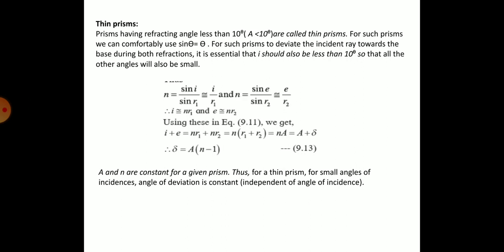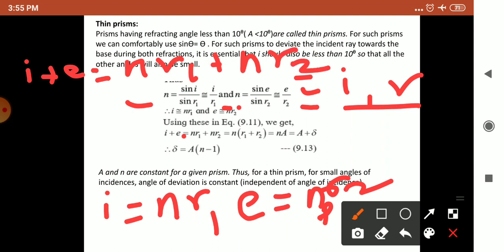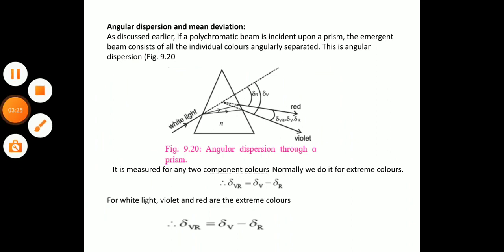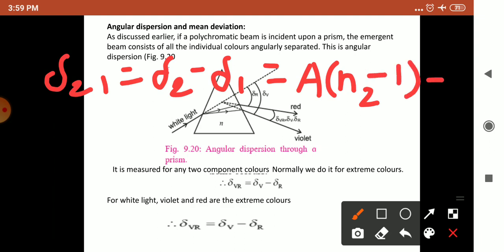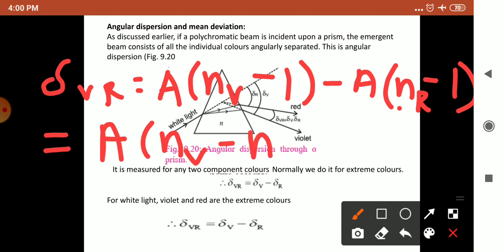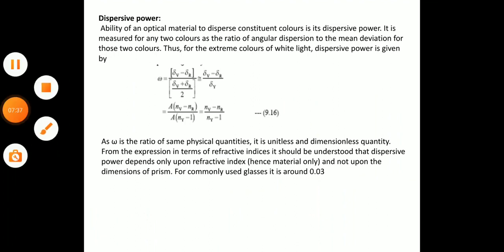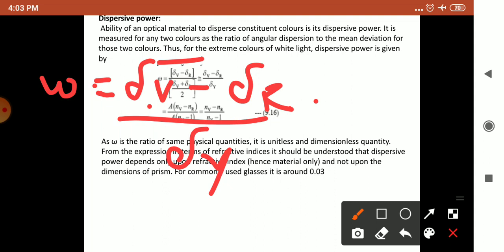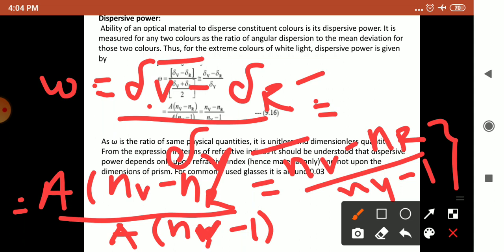Optics - Thin Prism, Angular dispersion and mean deviation, Dispersive Power